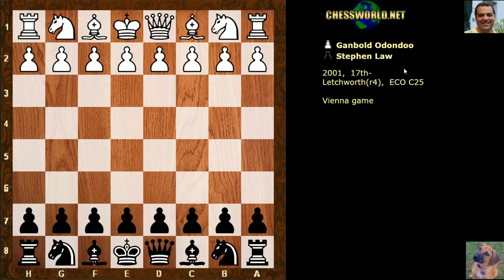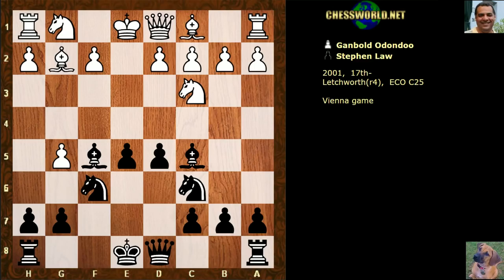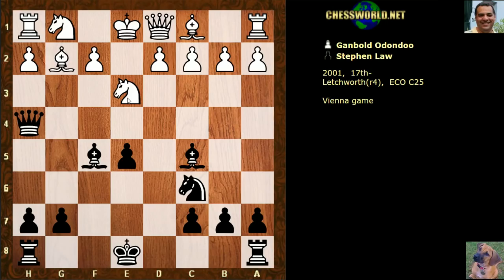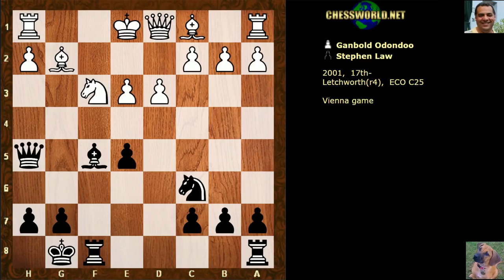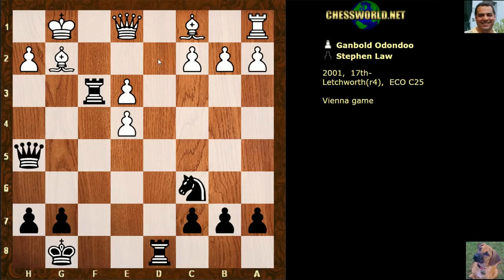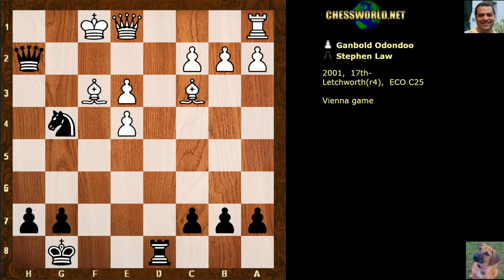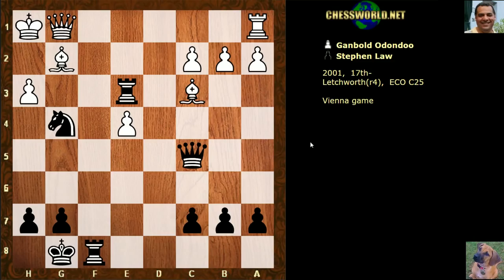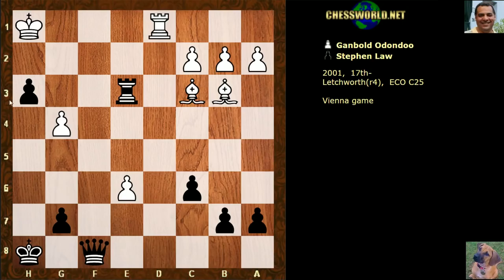Steve Law OTB Notable Game - Black vs Mongolian IM in Reversed Kings Gambit!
[Event "17th-Letchworth(r4)"]
[Site "?"]
[Date "2001.??.??"]
[Round "?"]
[White "Odondoo, Ganbold"]
[Black "Law, Stephen"]
[Result "0-1"]
[EventDate "2001.??.??"]
[ECO "C25"]
[WhiteElo "-"]
[BlackElo "-"]
[MastersGameID "4526300"]